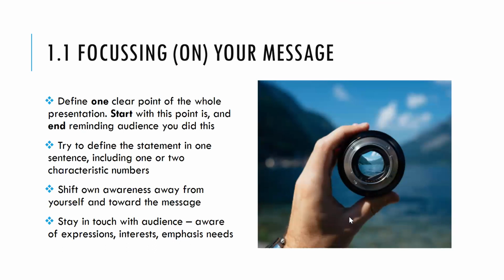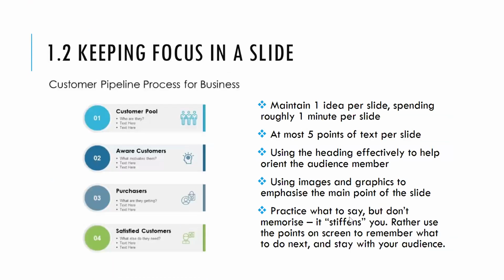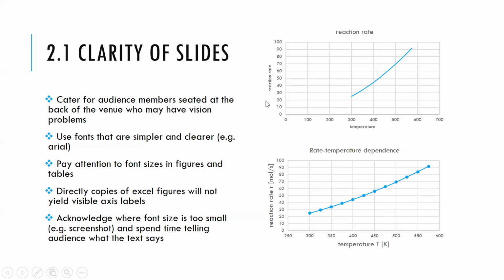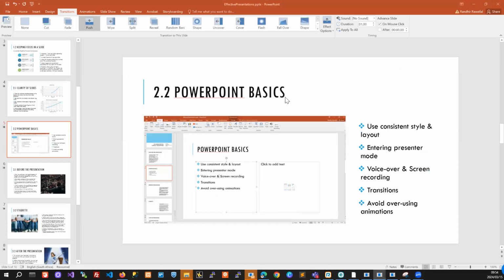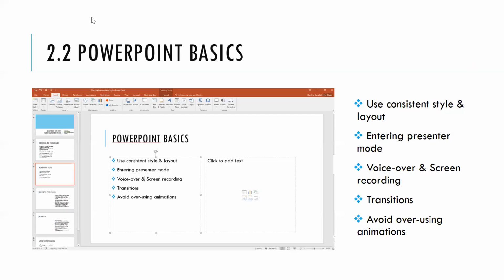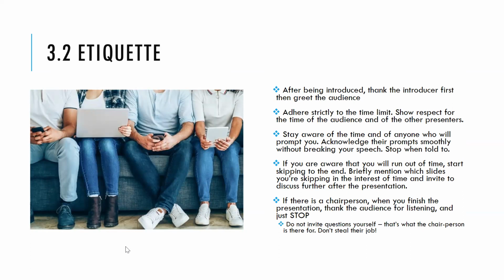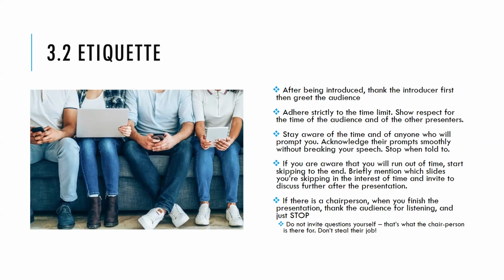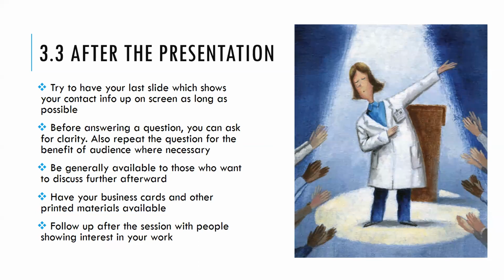Delivering effective presentations